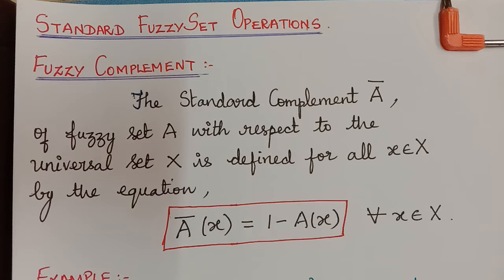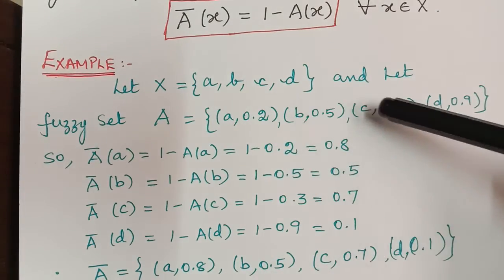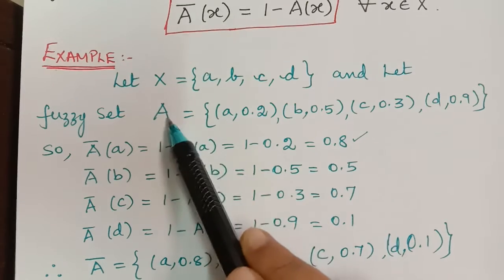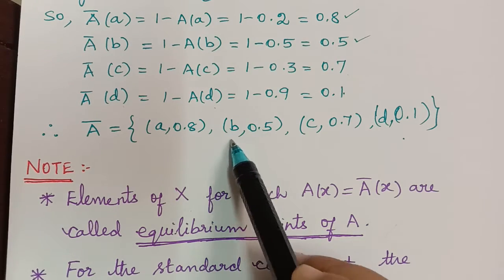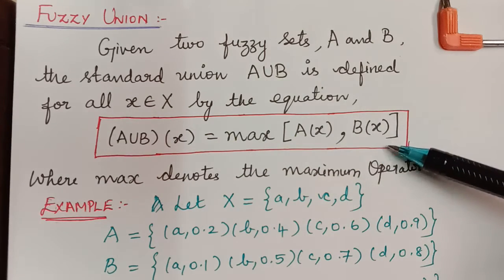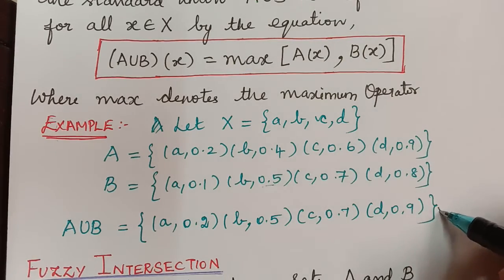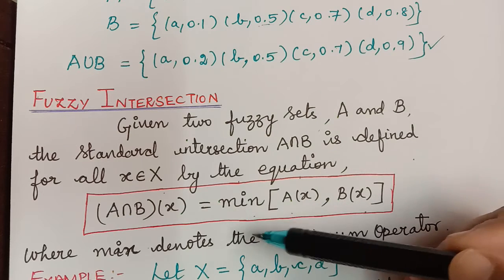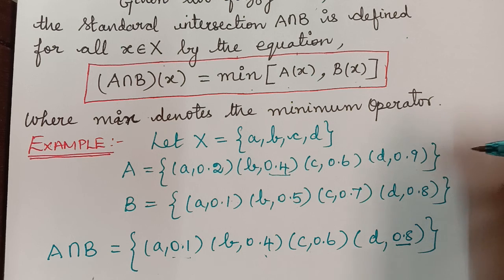complement, union and intersection of a fuzzy set|| fuzzy set theory|| operations on fuzzy set